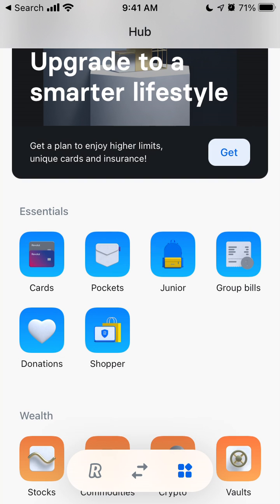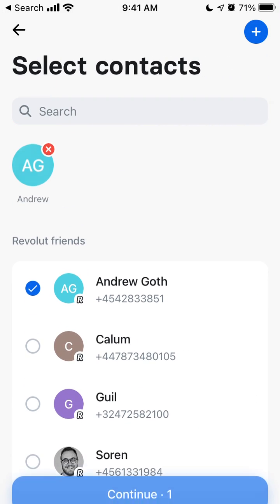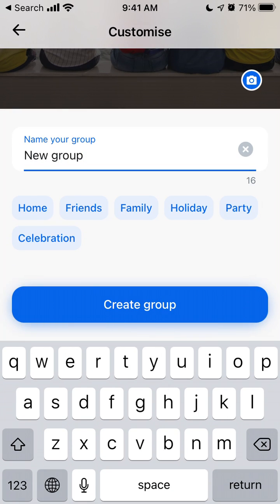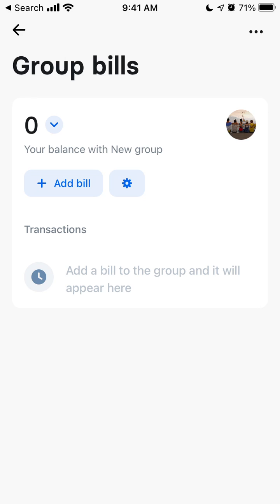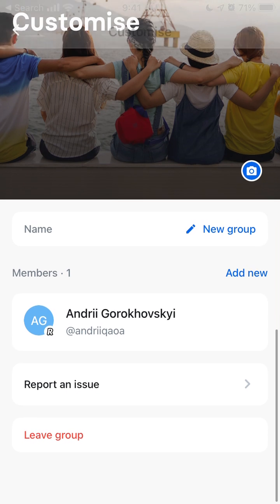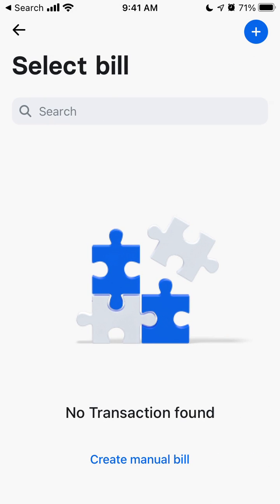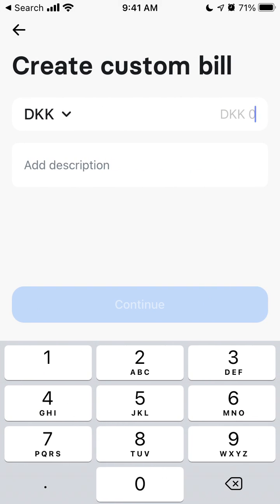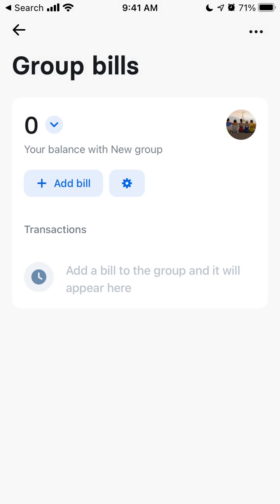How to create a GROUP or GROUP BILL in REVOLUT app?